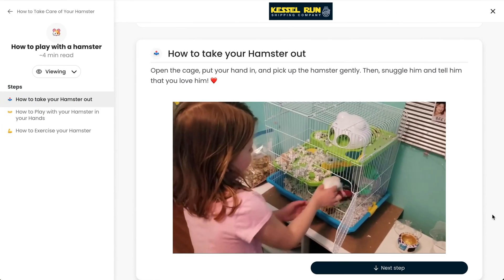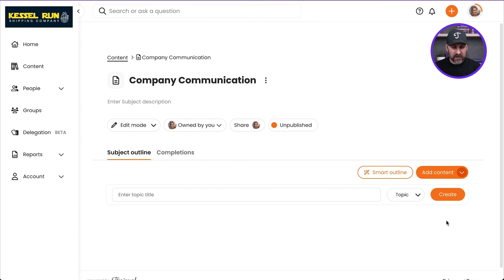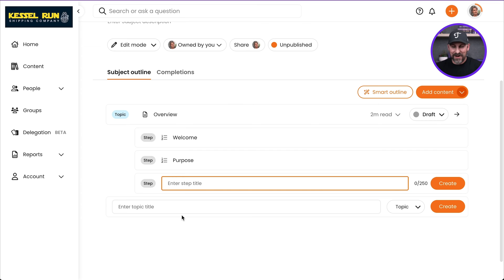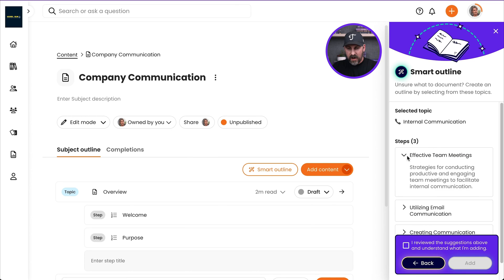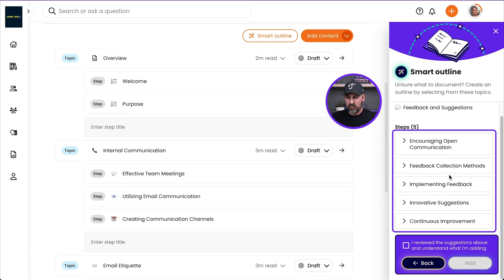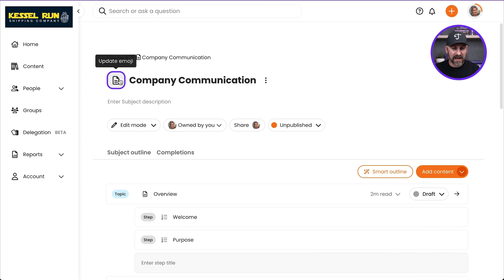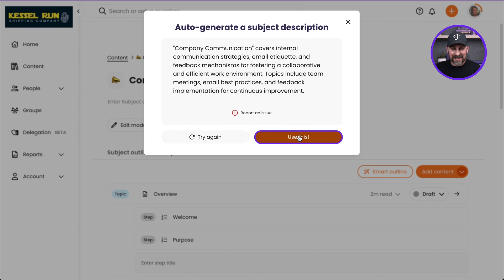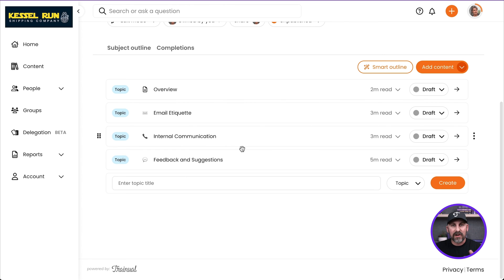How to Create and Outline a Subject in Trainual Using Smart Outline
Documentation shouldn't take time from your business — here's how Trainual's smart outline helps.

In this tutorial, discover how Trainual simplifies employee training and business documentation. Follow along as we outline a subject from scratch using Trainual's intuitive tools, perfect for onboarding new team members or standardizing processes across your franchise or business.

Key Points Covered:
- Easy Subject Creation: Learn to create comprehensive subjects effortlessly, perfect for any business need.
- Structuring Topics: Discover how to outline essential topics like company communication with clear steps and objectives.
- Smart Outline Efficiency: See how Trainual's Smart Outline tool automates content creation, suggesting relevant topics such as internal communication and email etiquette.
- Customization Options: Personalize your subjects with emojis and auto-generated descriptions to enhance clarity and engagement.
- Organizational Flexibility: Easily rearrange topics to suit your business's specific needs and ensure seamless access to essential training materials.

Whether you're looking to streamline employee onboarding, enhance business documentation, or standardize processes across multiple locations, mastering Trainual's features is essential. Watch now to optimize your training processes and empower your team for success!